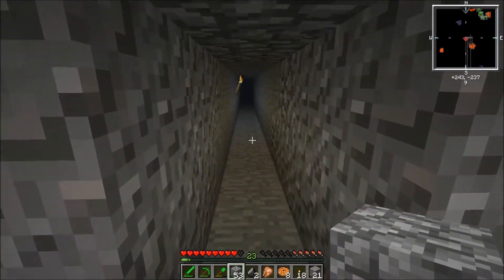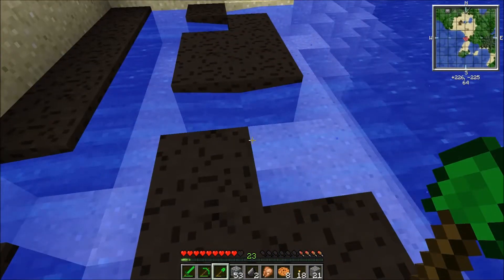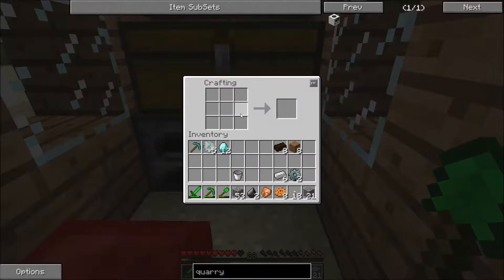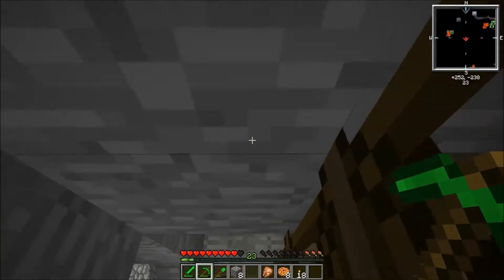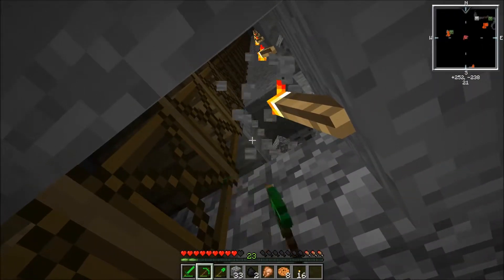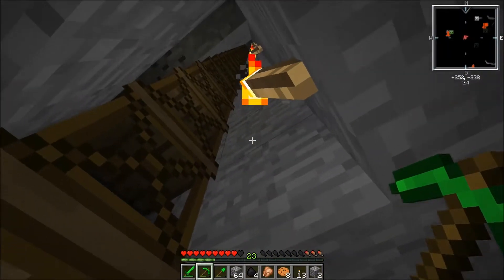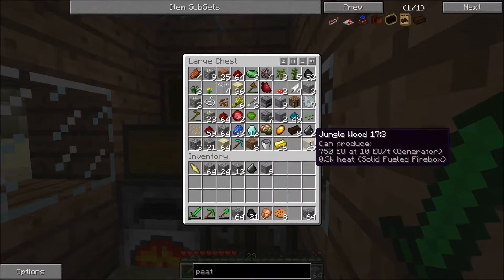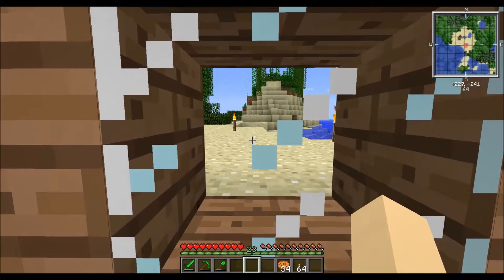Let's Play: FTB Lite S1E9 - EXPANDING THE MINES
My mining base of operations needed more branches. So I created more and more layers as a good start.

Hit Like to keep the series going and spread the word!